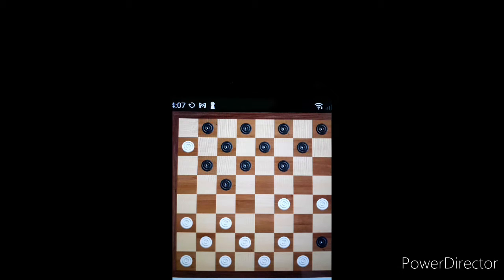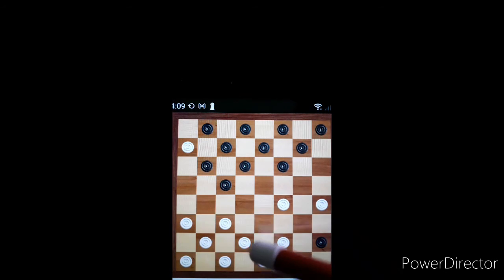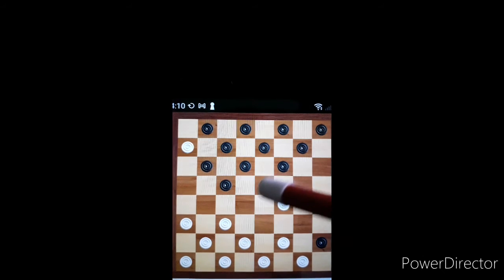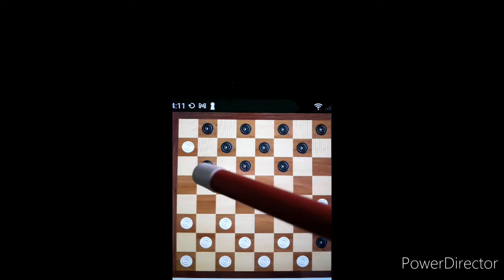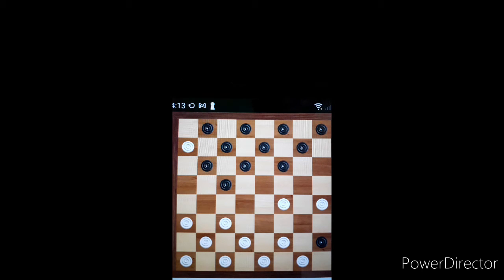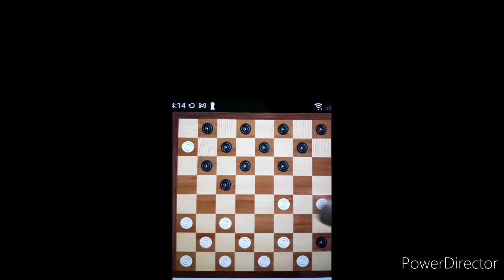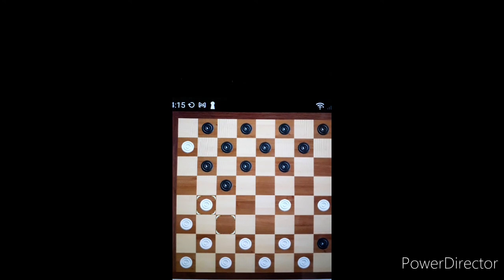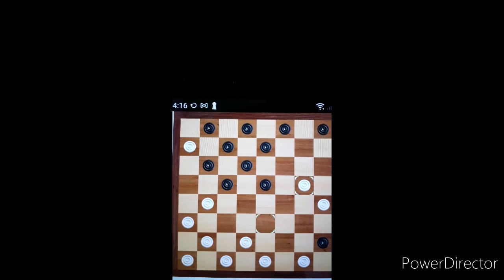Reading Skills in Draughts __ video demo no.1